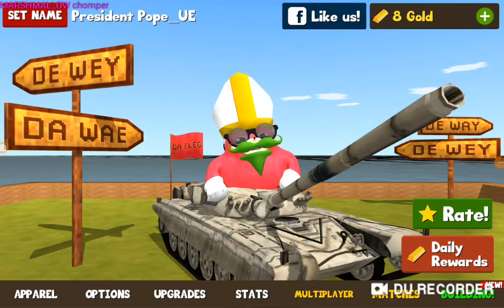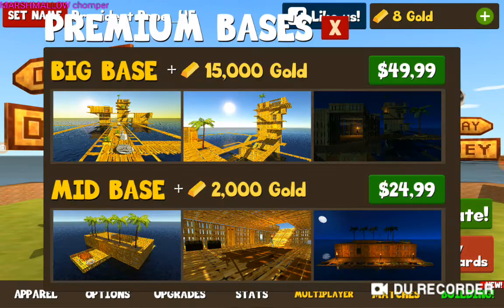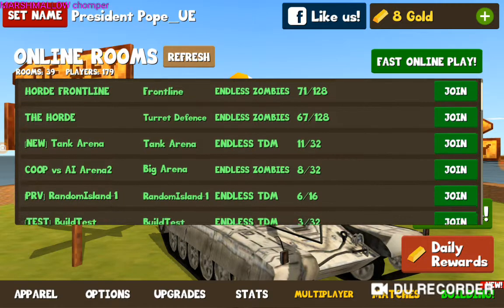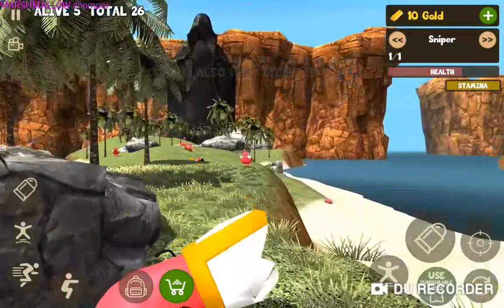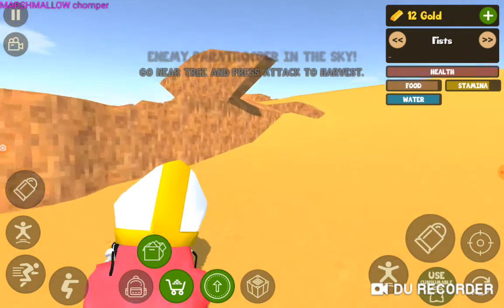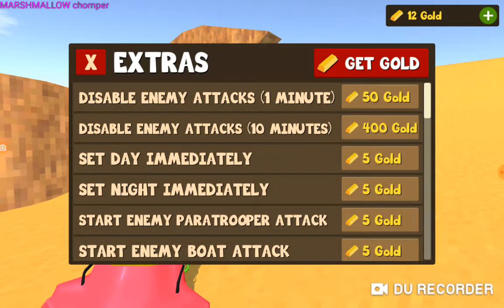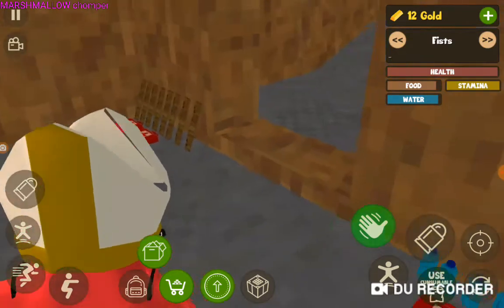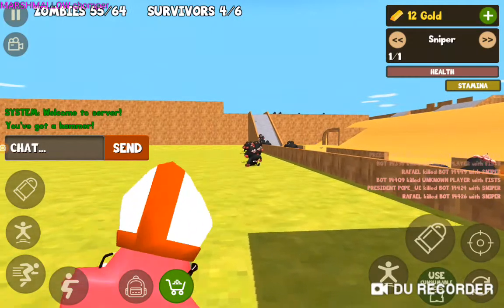Ugandan knuckles battle royale | New update is... ok